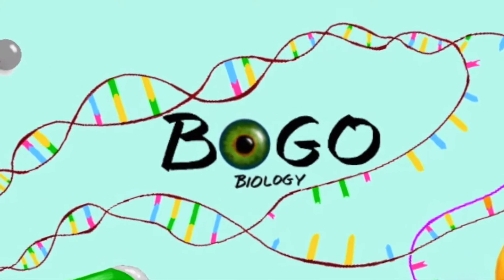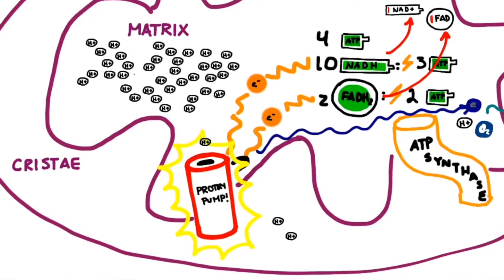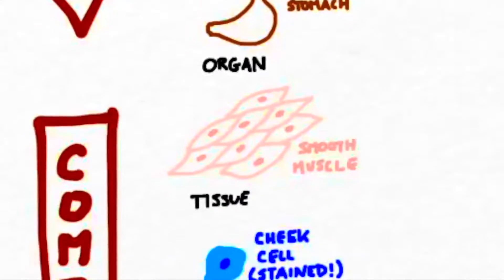Welcome to BOGObiology!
Welcome to BOGObiology! This channel covers a wide range of topics; everything from the macro to the micro. Outside of Youtube, I'm a teacher. I get to test drive new ideas in the classroom and I know where students tend to get stuck. I believe in combining key scientific information with humor in order to make learning relevant, fun and engaging! Every cartoon character you see in the videos was suggested by my students. Even with their constant requests to light things on fire or blow things up (...in the name of science!) I stil think I have the best job in the world. I try to make videos that are both helpful and relevant, and I'm always looking for new material. I hope you'll leave suggestions for scientific topics or cartoon characters in the comments section!